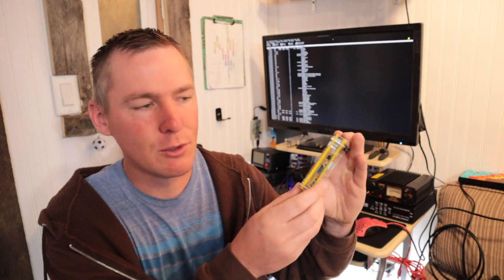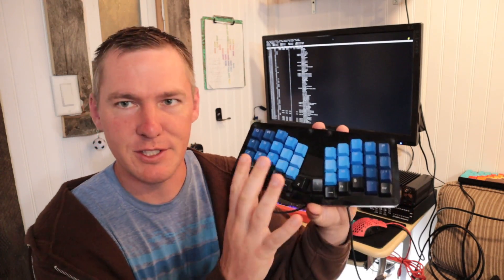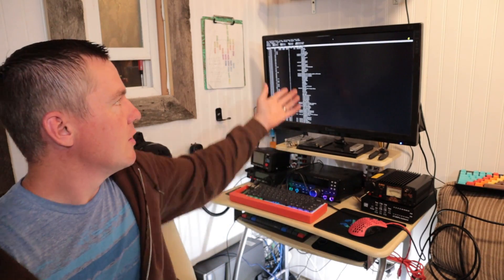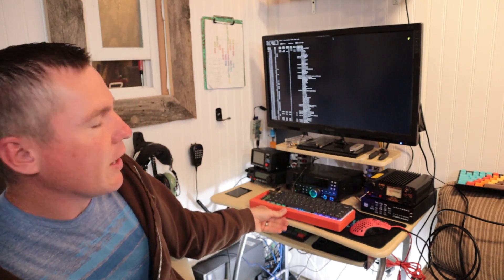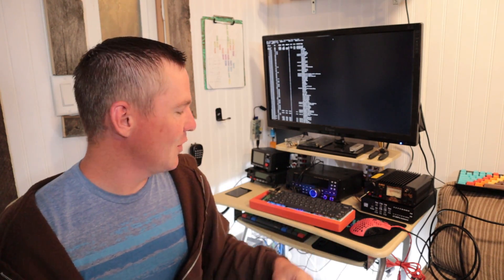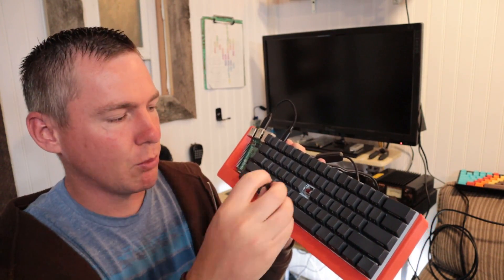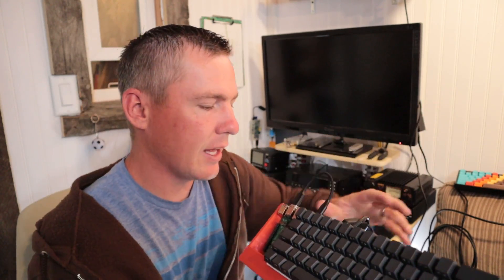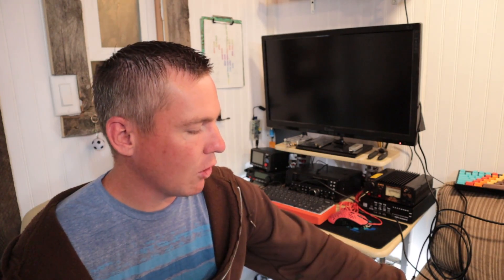Raspberry Pi Keyboard Computer | K100 Multitop